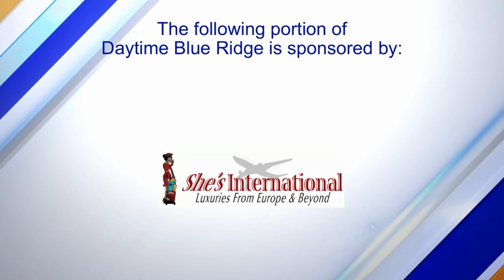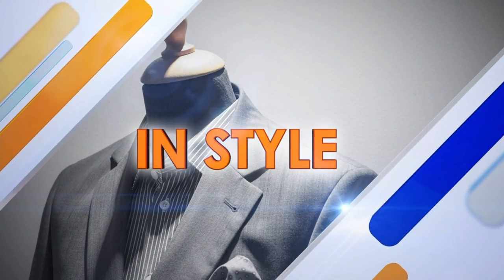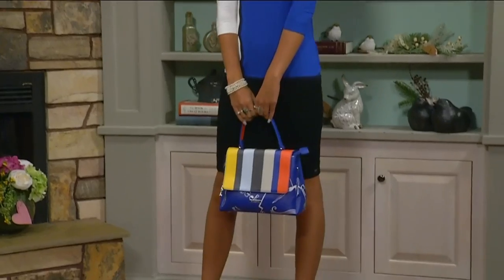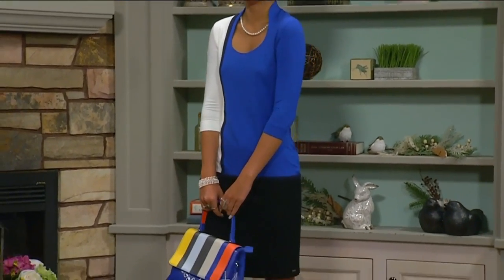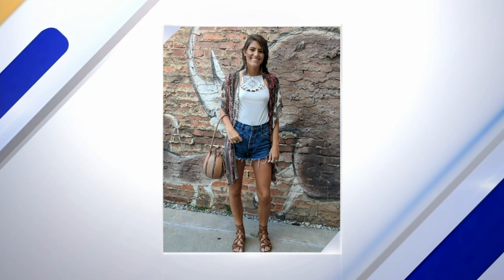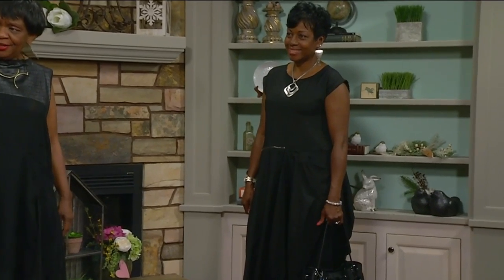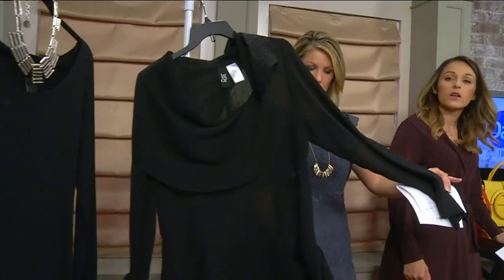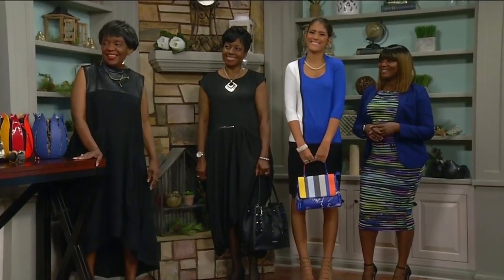Great Classic Fashions from She's International Boutique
Diane Speaks reveals the completed makeover of our model for a Job Interview, plus some other great fashions you can get at She's International Boutique